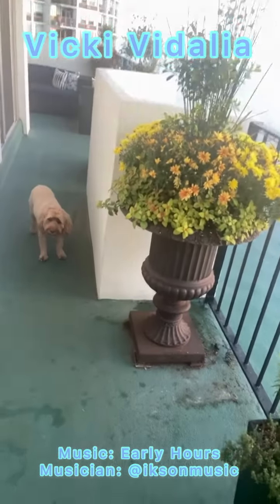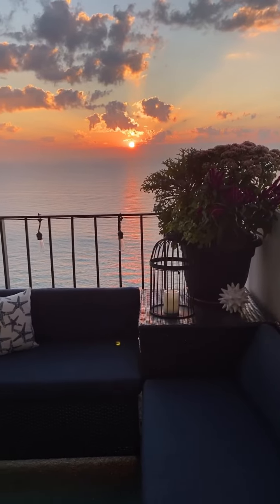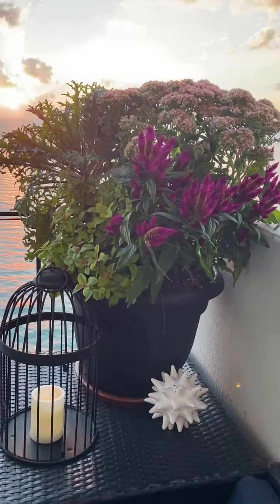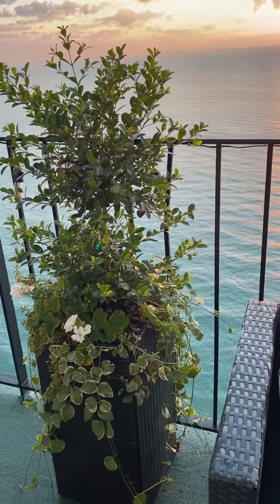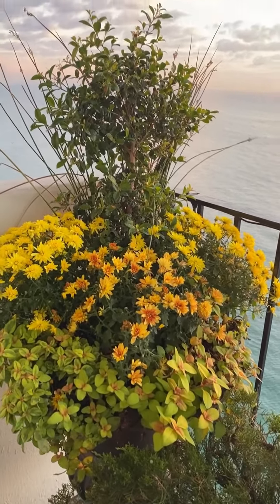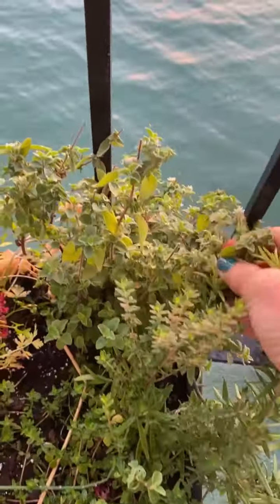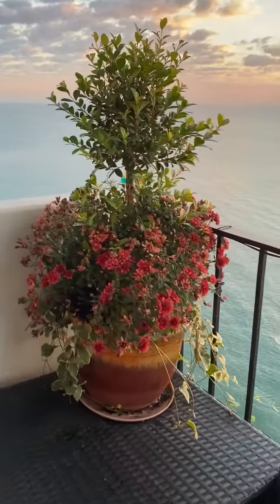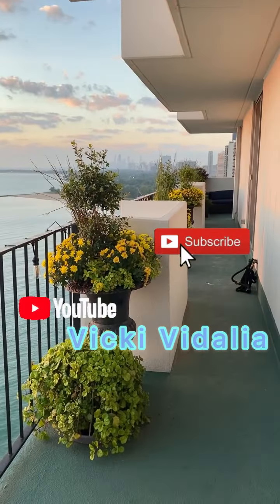Cheap Container Garden with a sunrise view on Lake Michigan!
Living 180' above ground level is my flower and herb container garden in Chicago.  Please join me four a tour of my fall plantings.  This year I purchased mums from Aldi for 99 cents.  Sometimes you just get lucky when plants are marked down.  The other plants I found at Home Depot and Lowes (they also have a bargain area).

Gardening (even on a balcony) can be so much fun and inexpensive.  I love switching out the flowers each season but I keep the core plants to save cost.  I hope you enjoy the tour and a peak at the Chicago sunrise over Lake Michigan.  Enjoy!